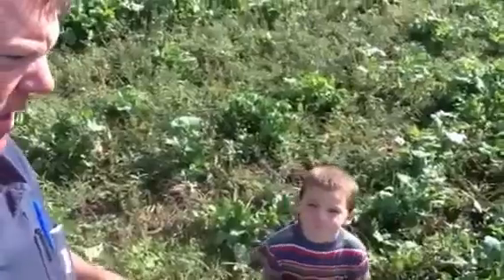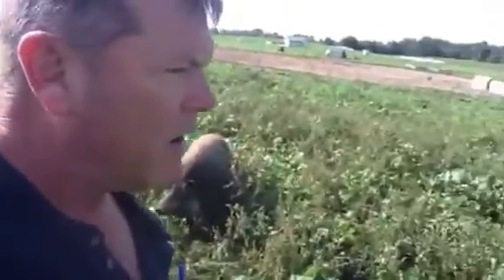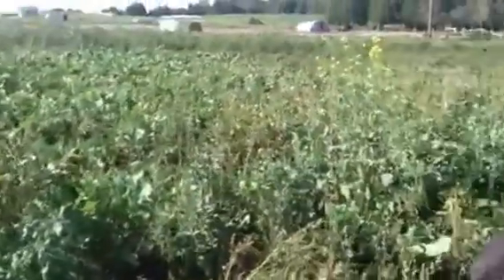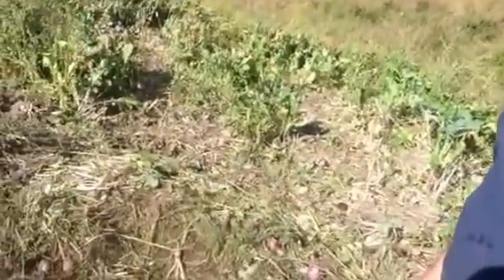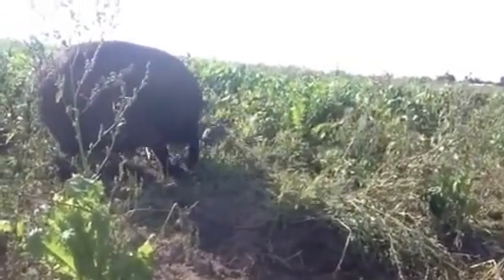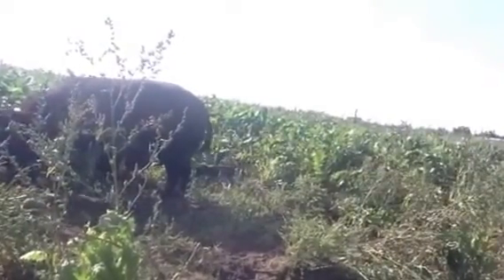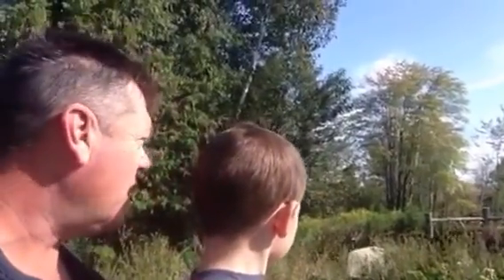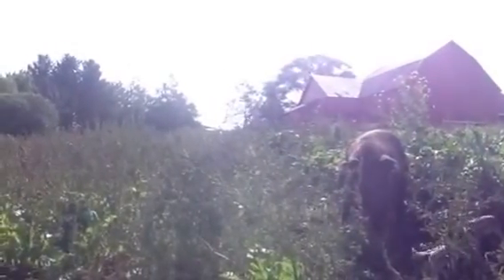Mangalitsa Pasture farrowing with Frank Baker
Mangalitsa Pasture raised pigs farrowing out in the field. Mark from Bakers Green Acres show you how his hogs are able to farrow in the pasture without stress.